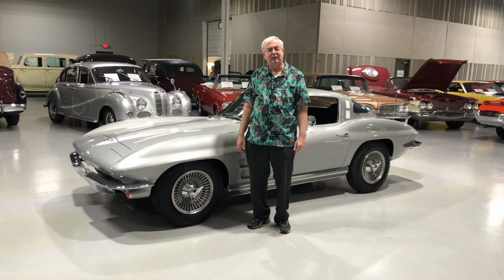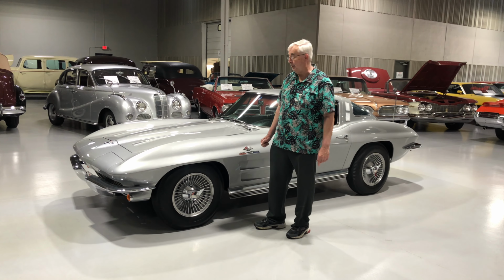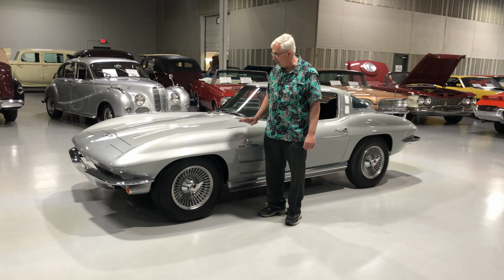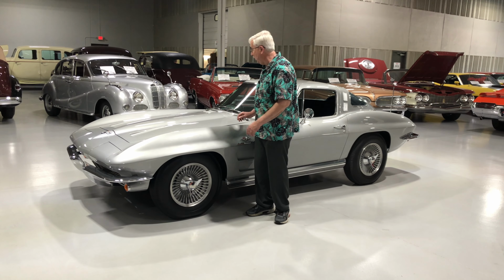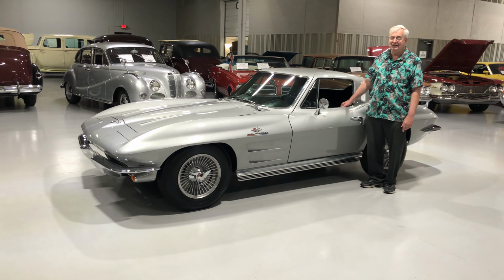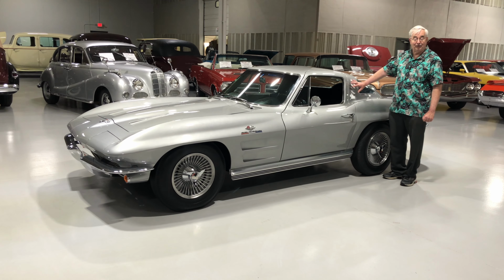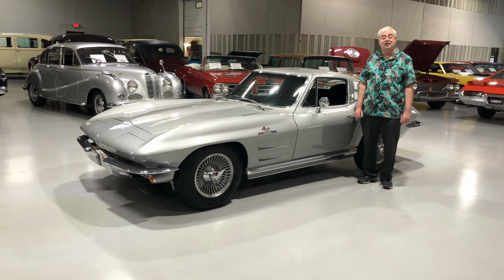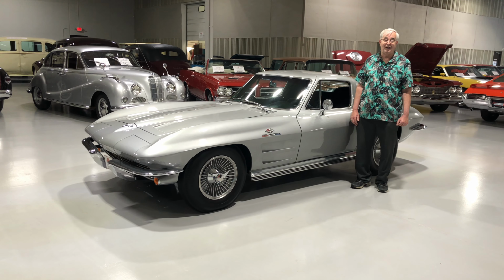1964 Chevrolet Corvette Fuelie at Ellingson Motorcars in Rogers, Minnesota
This 1964 Chevrolet Corvette is a stellar Fuel Injected example that has been restored in stunning fashion. The 1964 Corvette was the second iteration of the C2 Corvettes and featured a one-piece rear window. The second generation Corvettes underwent a major restyling, paving the way for all Corvettes in future generations. The C2 Corvettes were more aerodynamic and sportier-looking front end, and the new look Corvettes were highly acclaimed in their day as well as today. What makes this particular Sting Ray so special is that it features a Numbers Matching L84 327 Cubic Inch Fuel Injected V8 engine that pushed out 375 horsepower in its day. The Fuel Injected Corvette, otherwise known as the "Fuelie," was the most rare engine option with only 1,325 Corvettes produced with the L84 Fuelie. The L84 Corvettes were touted as going from 0-60 MPH in a snappy 6.3 seconds and 0-100 MPH 14.7 seconds. The Numbers Matching 327 V8 is mated up to a 4 Speed Manual Transmission that makes this Corvette a really fun and sport car to drive. With Dual Exhaust, this Corvette has great muscle car sound. The 375 HP powerplant drives the rear wheels through the positraction rear end, which keeps the rubber to the pavement. The exterior on this 64 Corvette has been refinished in a beautiful Satin Silver paint, that is the original color for this 940 coded Corvette. This stunning 'Vette sits on 4 Kelsey-Hayes Knock Off Wheels with 6.70x15 Bias Ply Blackwall tires which give this Chevy a nice classic Corvette look and it comes with a matching spare complete with a Kelsey-Hayes Knock Off as well. The chrome and brightwork on this Corvette are in excellent, show-worthy condition. The interior on this '64 Corvette is spectacular. The Black Vinyl Bucket Seats are in excellent shape and are correct for this particular example. The black carpeting and door panels look stellar. The steering wheel and dash all appear to be like new, just like when this sting ray was sold new at V.V. Cooke Chevrolet in Louisville, Kentucky. The instrument cluster is equipped with a 160 MPH Speedometer, Tachometer, fuel gauge, temperature gauge, oil pressure gauge, and amp gauge.

** This classic Vette has been SOLD.

0:00 - Video Start
5:35 - Cold Start
6:18 - Virtual Walkaround

About Ellingson Motorcars:
Ellingson's Number 1 Classic and Collectible Cars is a top collectible classic car dealer in the Midwest. Our indoor showroom houses over 90 beautiful classic cars, trucks and motorcycles for sale ranging from pre-war antiques to American muscle cars to today’s modern automobiles. Our knowledgeable and friendly staff is always eager to help you find your perfect dream car. Our consignment and buying program is one of the best in the business. If you have a car you are looking to sell, let one of the staff know. We can help you determine how to maximize the price you get. We also offer a full service repair facility with the knowledge and expertise to work on most any mechanical issues. Make Ellingson's the Number 1 place to call when it comes to buying, consigning, selling, or servicing your collectible classic automobile or truck.